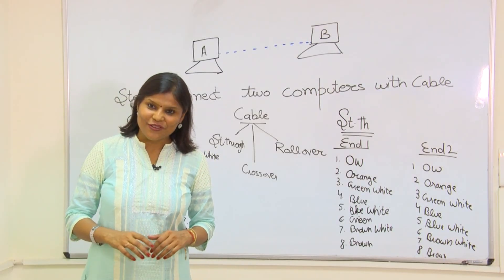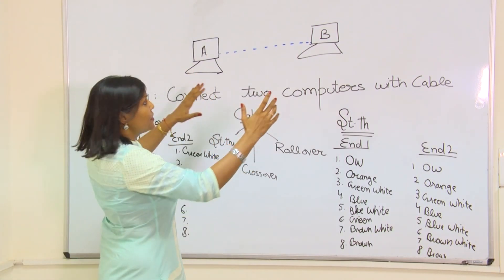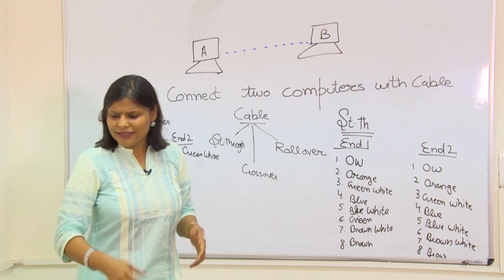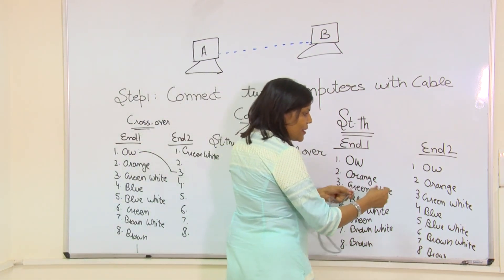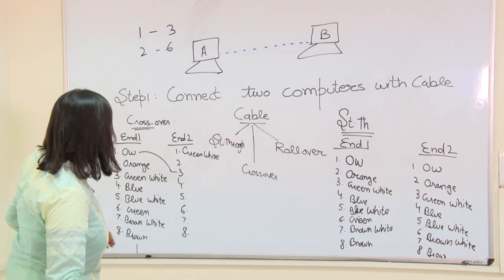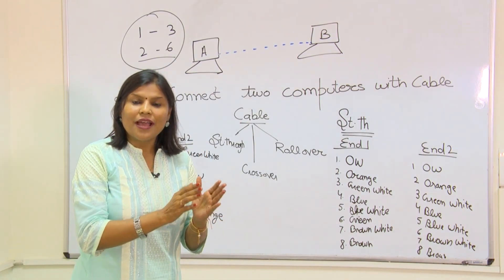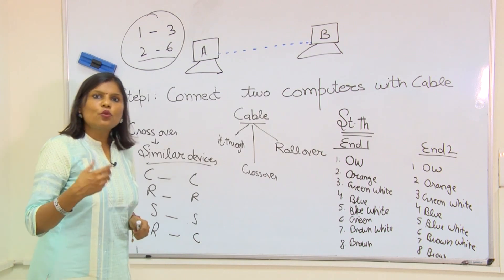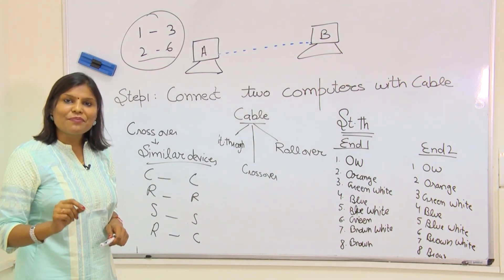Lecture1- Introduction to Computer Networks | Cables | Peer to Peer Networking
A computer network is a system that connects multiple computing devices, such as computers, servers, laptops, and other devices, together to facilitate communication and data sharing. It allows these devices to interact with each other, share resources, and access information.

This video covers fundamental concepts in networking and cabling, aiming to help viewers understand the basics of connecting devices and establishing communication within a network. Peer-to-peer networking, a common network topology, is likely explained, where devices communicate directly with each other without a central server. Also, the importance of cables in network connectivity and how they impact data transmission is being explained. Specifically, it's likely to discuss the differences between straight-through cables and crossover cables.